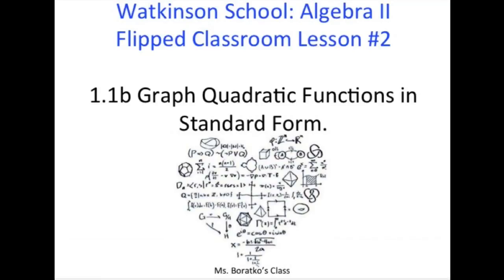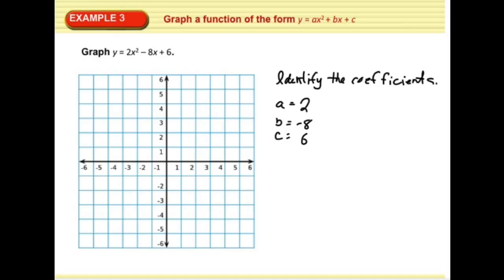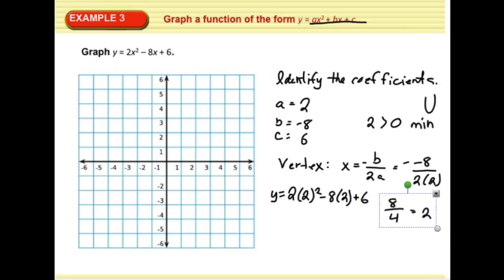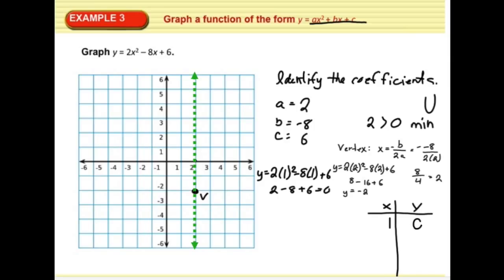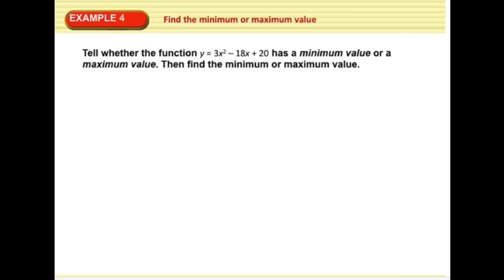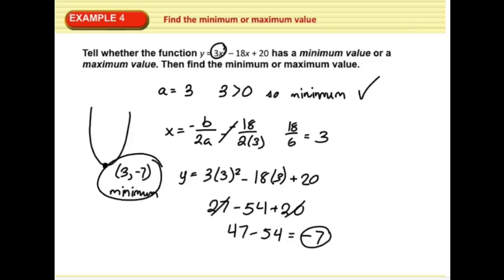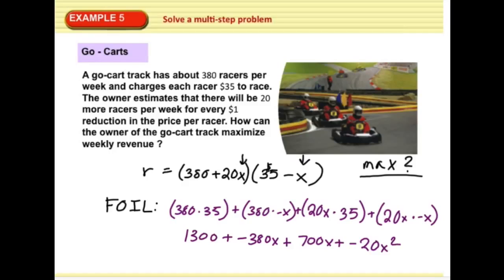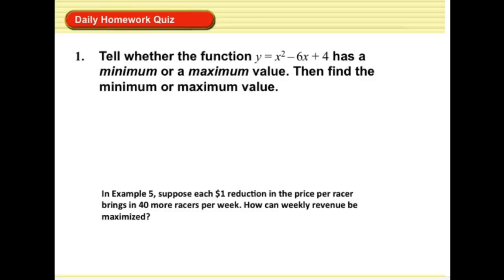4. Graph Quadratic Functions in Standard Form 1.1b